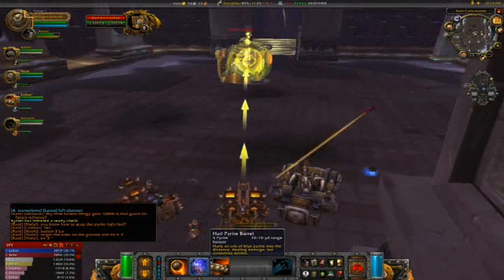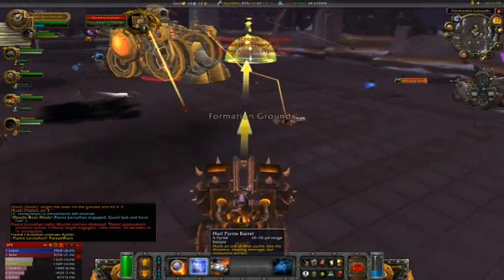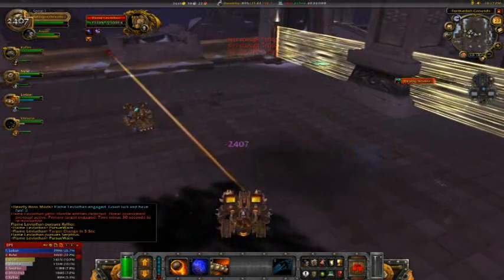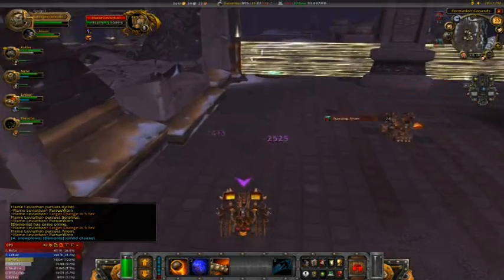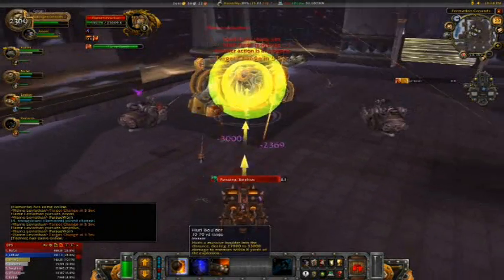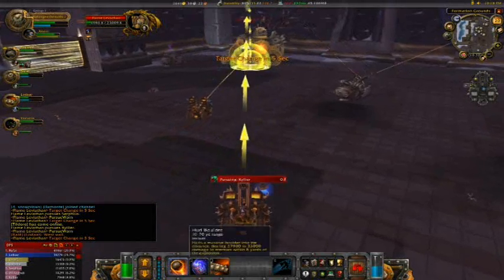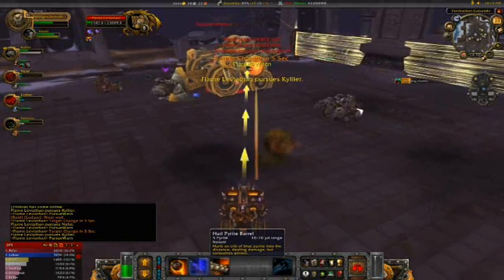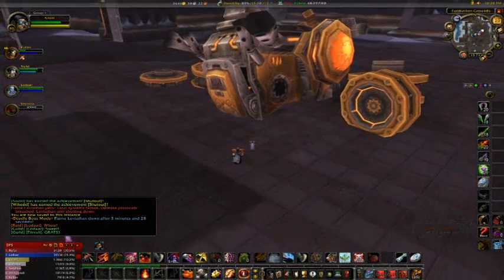Flame Leviathan - Ulduar 10 - Moon Guard US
The Flame Leviathan fight, Ulduar 10 man, Moon Guard US server.